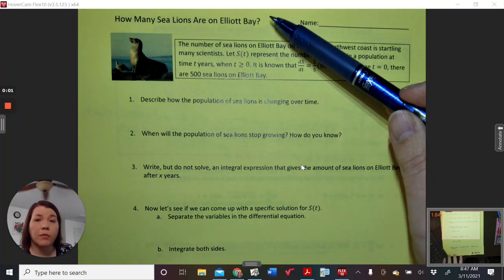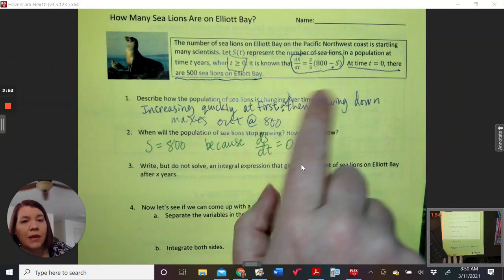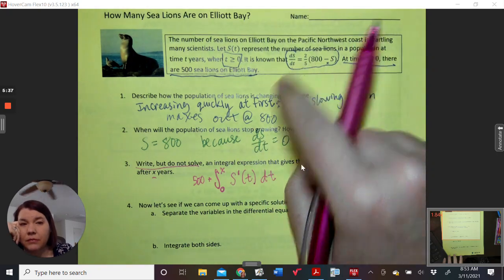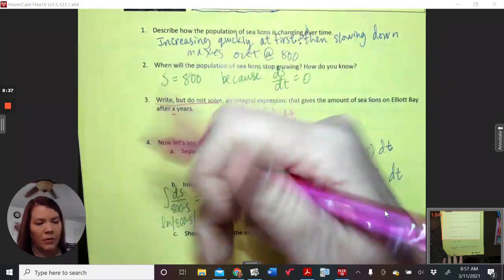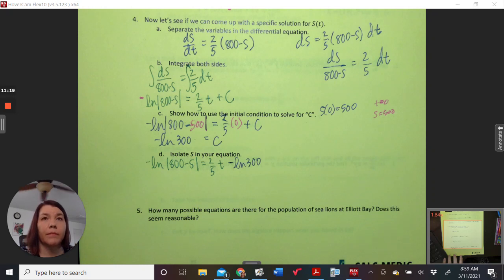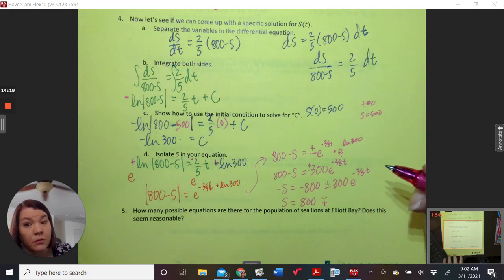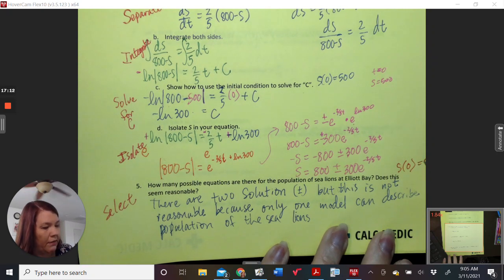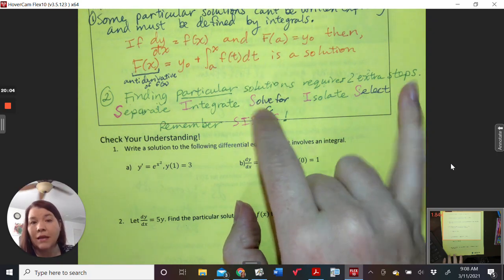Topic 7.7 - Particular Solutions of Diff EQ